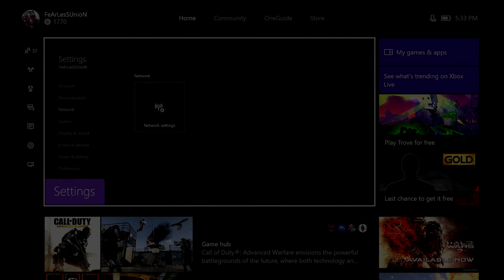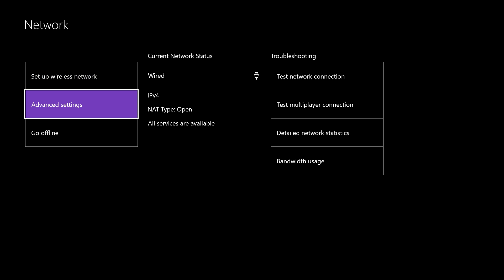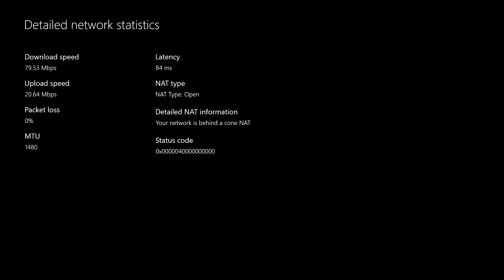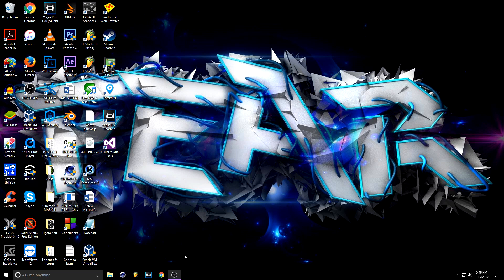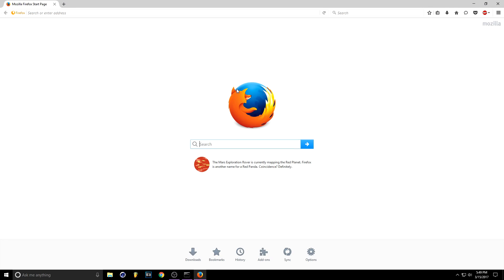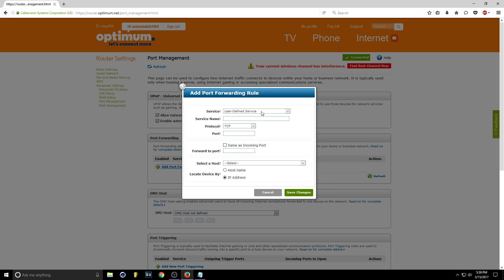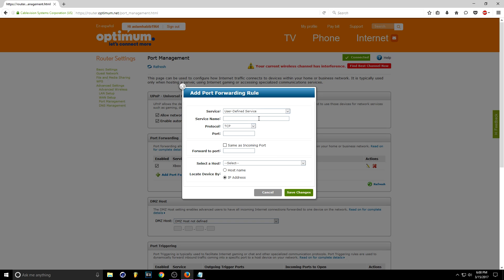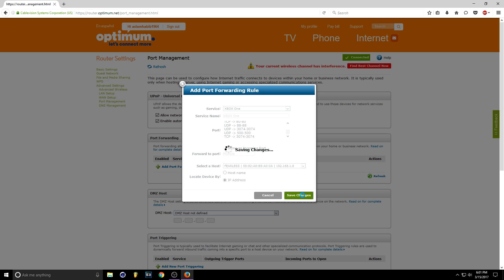How to Fix NAT on XBOX ONE 2017!! (STRICT to OPEN)Port Forward/Permanent FIX!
Yoo Guys in This Video I Will Show You How To Open your NAT Type permanently with port forwarding.

Ports you need to Open/Forward:
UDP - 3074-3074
TCP - 53-53
UDP - 88-88
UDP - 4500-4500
UDP - 500-500
TCP - 80-80
UDP - 53-53
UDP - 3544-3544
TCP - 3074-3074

100% Legit, Working, and Legal

If You Guys Enjoyed This Video and or It Helped You.

Cinch Gaming: foreverfearless